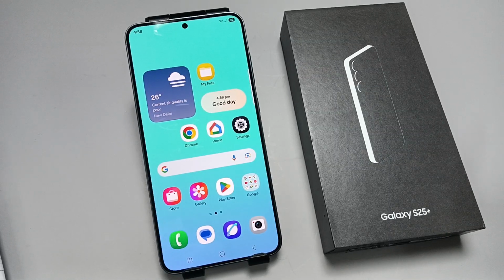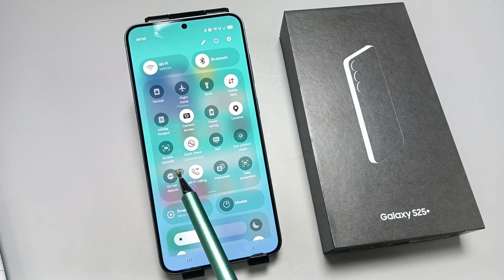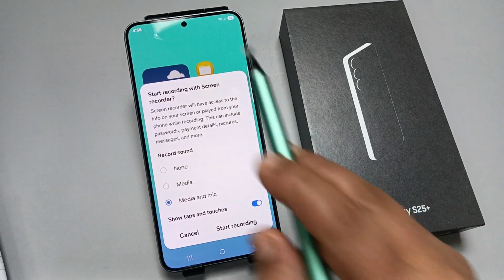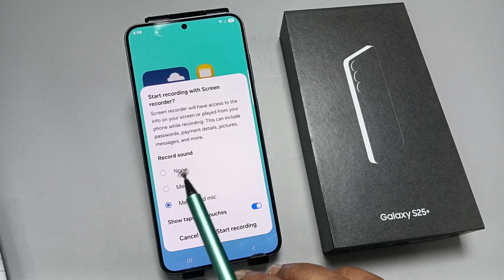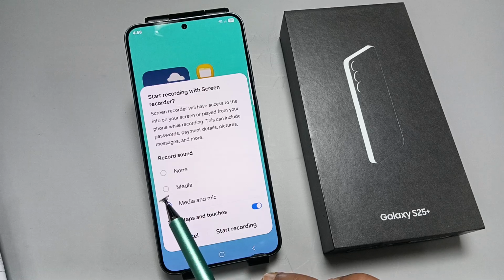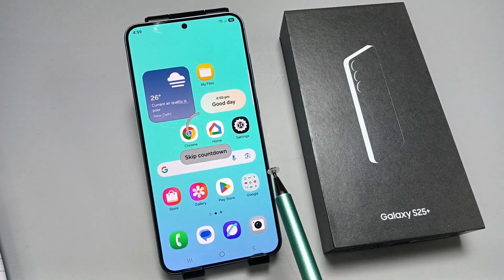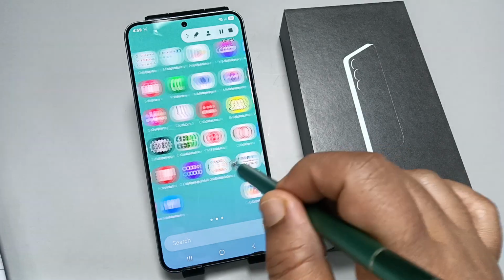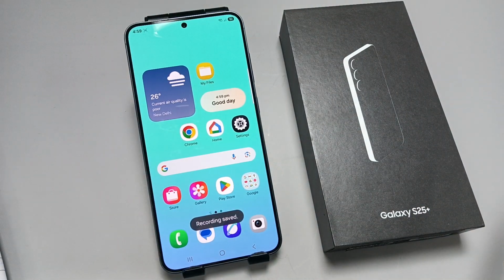Samsung Galaxy S25/S25+/Ultra | How to Do Screen Recording on Samsung Galaxy S25/S25+/S25 Ultra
Learn how to easily do screen recording on your Samsung Galaxy S25 5G, Samsung Galaxy S25+, and SAMSUNG Galaxy S25 Ultra in this step-by-step tutorial. Whether you want to capture a video tutorial, gameplay, or an important conversation, this guide will help you enable and customize screen recording settings. Utilize Galaxy AI and Mobile AI to enhance your screen recording experience and share content with ease.